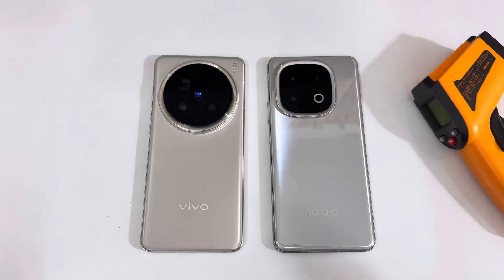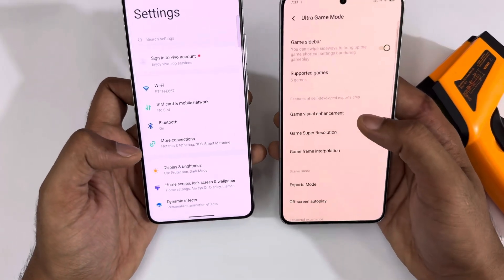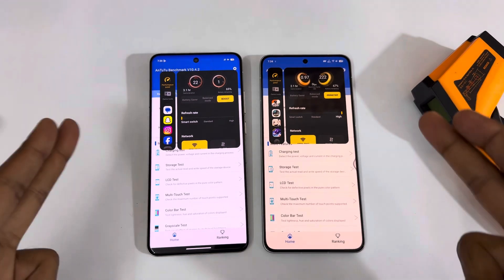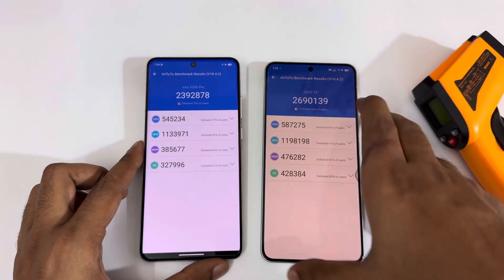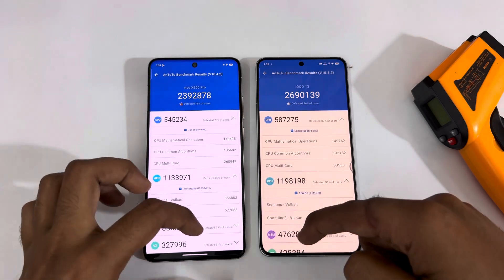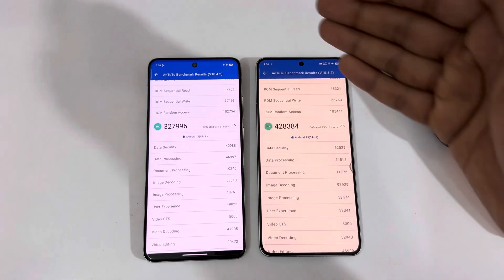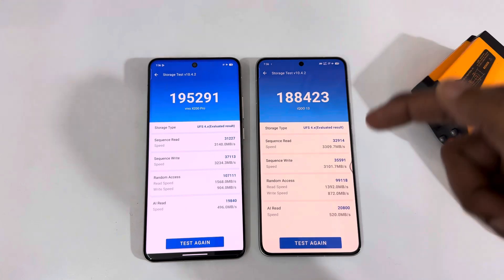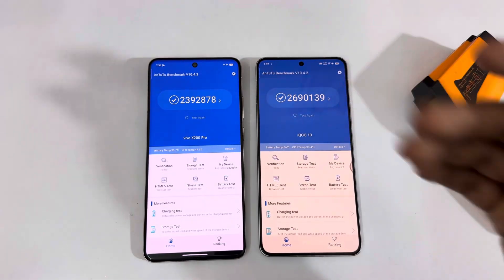Snapdragon 8 Elite Vs Dimensity 9400 Antutu Benchmark Test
Vivo X200 Pro Antutu Benchmark Test Dimensity 9400